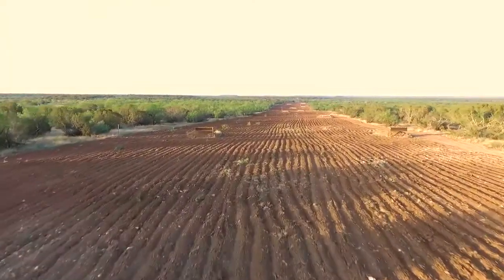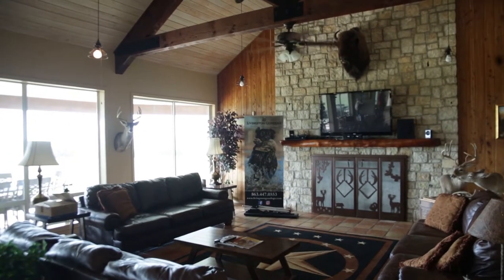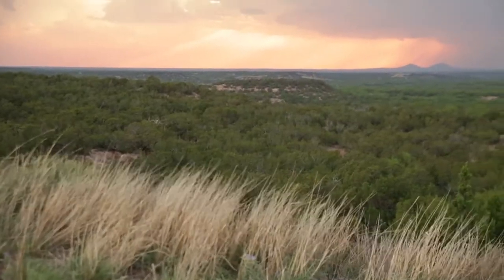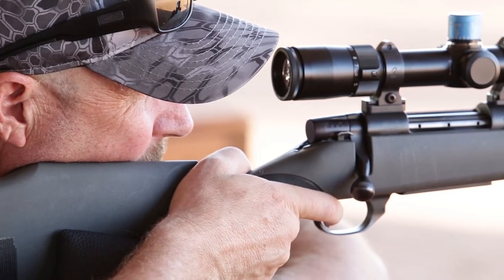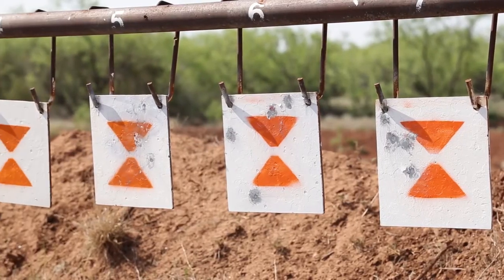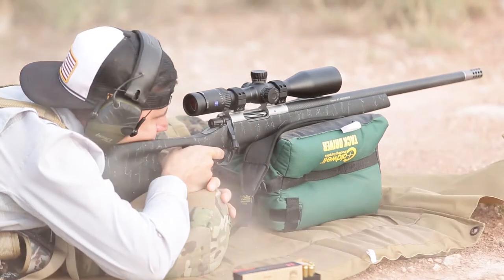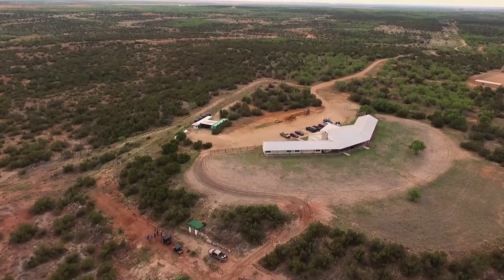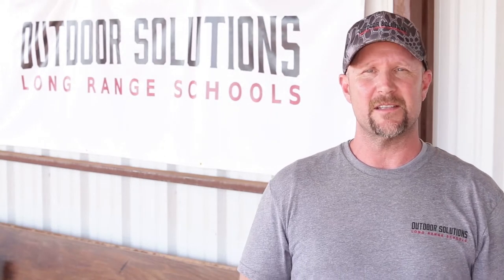Long Range School Overview